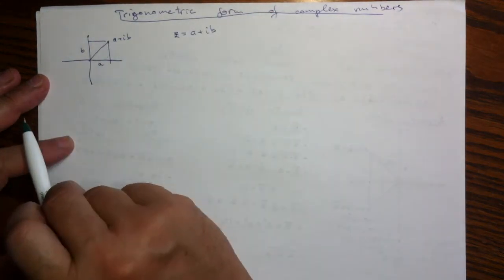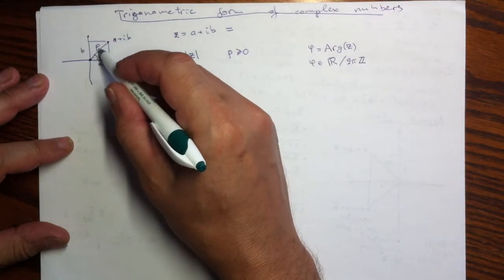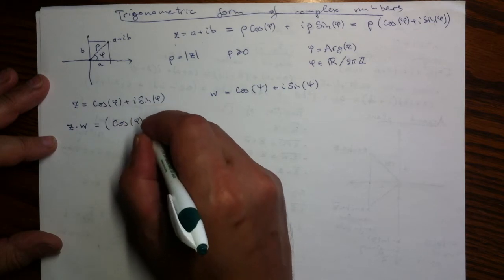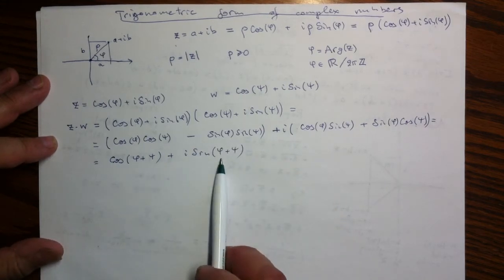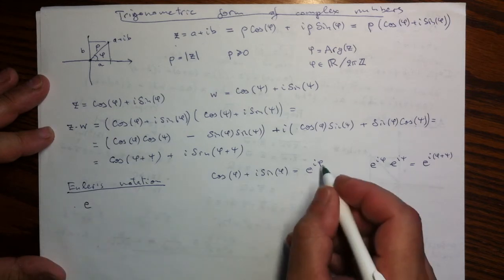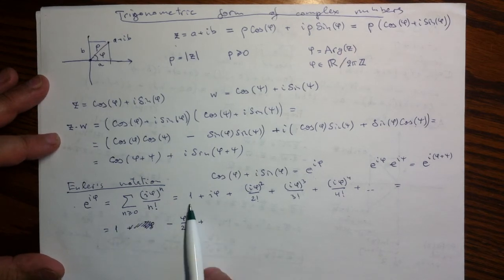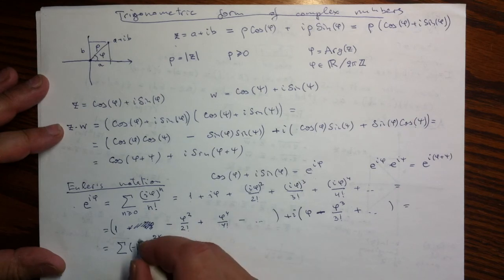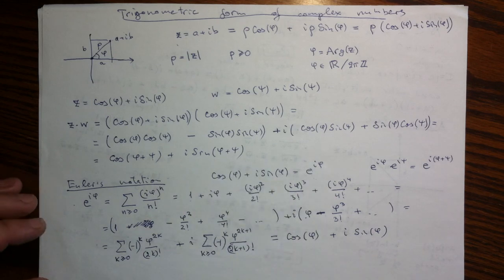Trigonometric form of complex numbers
Multiplication of complex numbers in trigonometric form